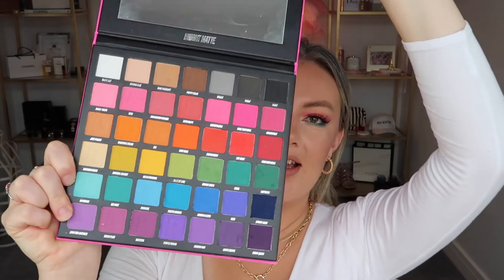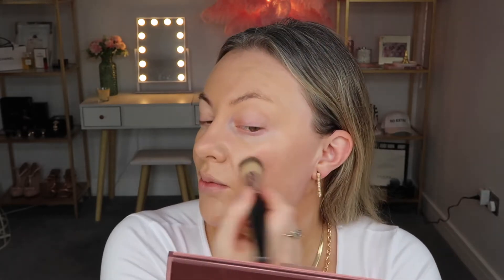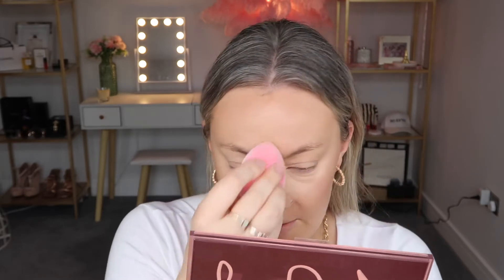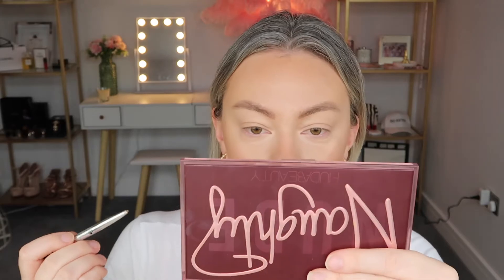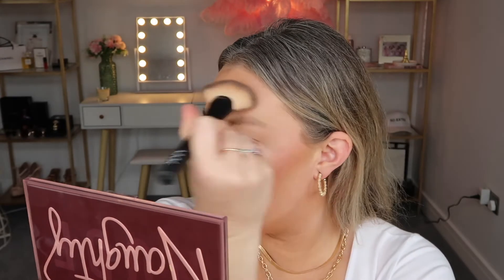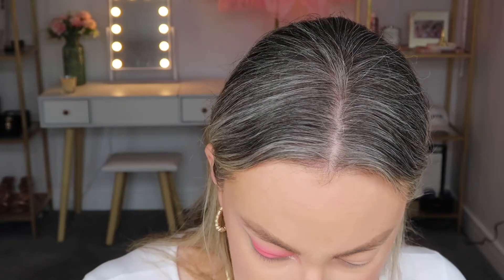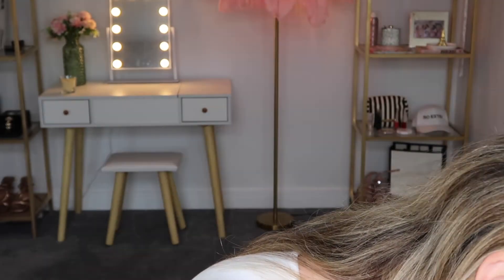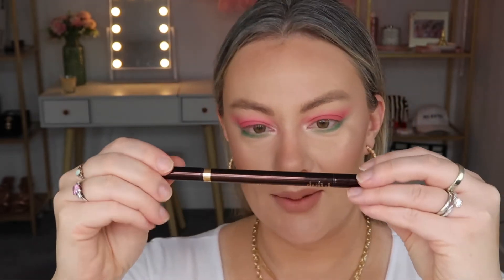Watermelon Sugar... Eye - Beauty Bay Matte Bright Eyeshadow Palette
Hello Everyone and welcome to today's video!
Using the Beauty Bay Matte Bright Eyeshadow Palette, I have decided to get colourful with a makeup look, inspired by the song Watermelon Sugar.
I AM READY FOR SPRING!!!

Love you guys, see you in my next video xx